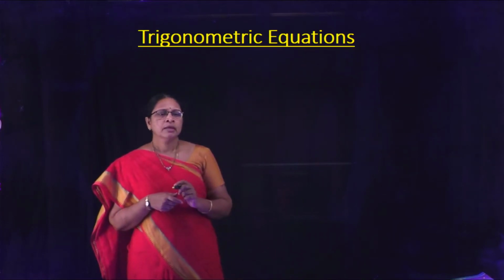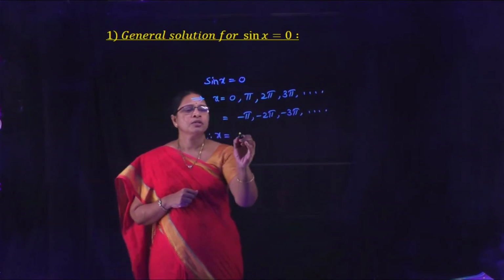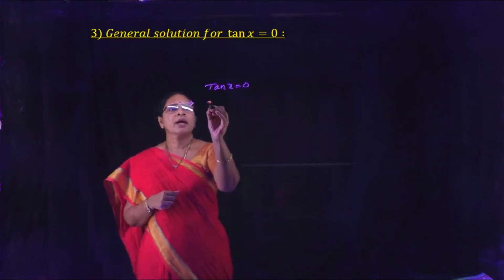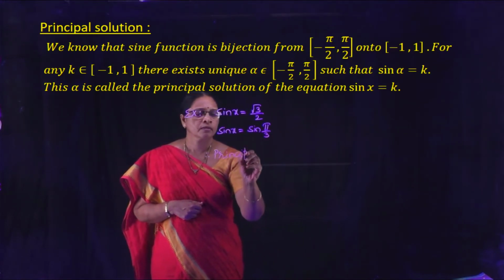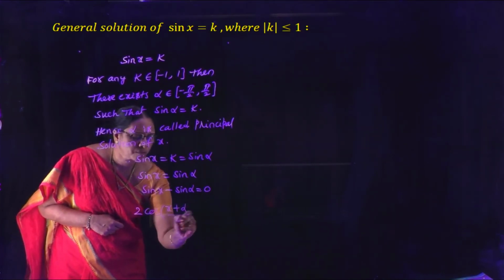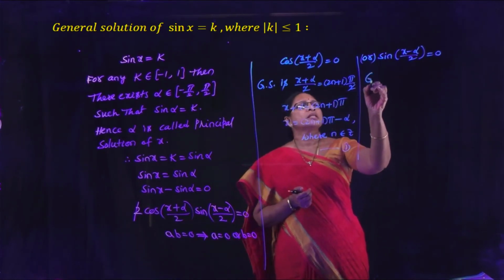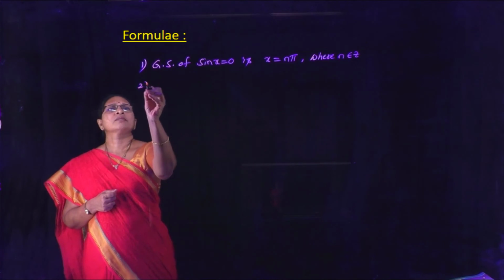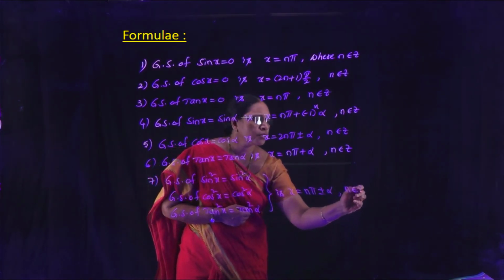TRIGONOMETRIC EQUATIONS 1 by JYOTHIRMAYE